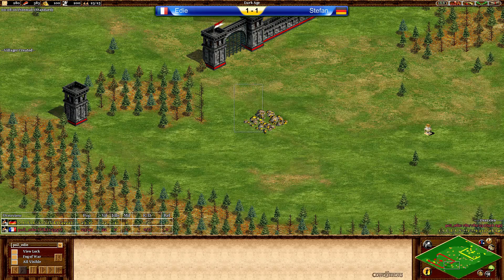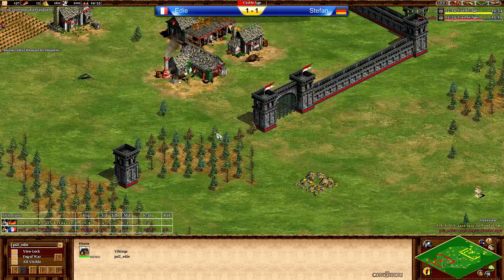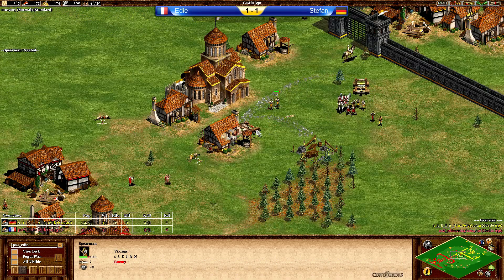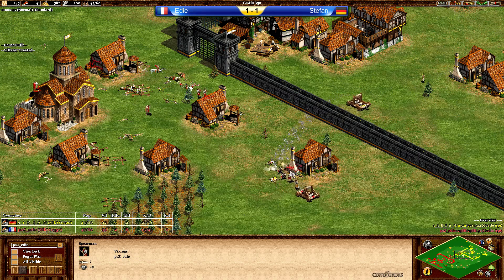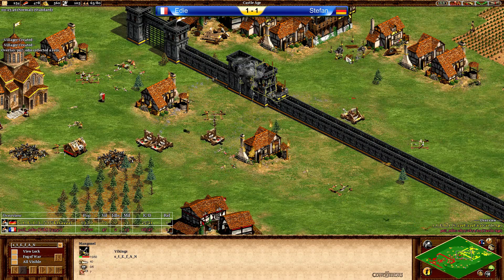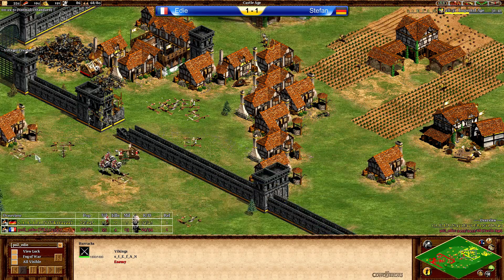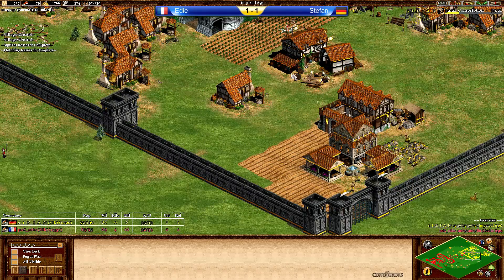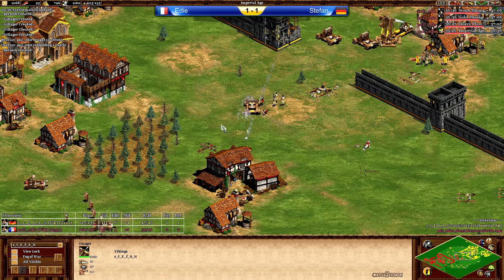Arena September 2017 Edie vs Stefan G3 Vikings